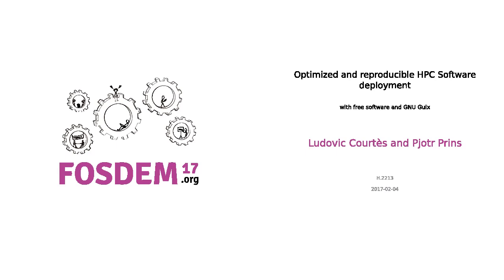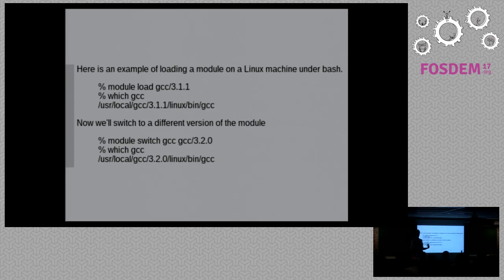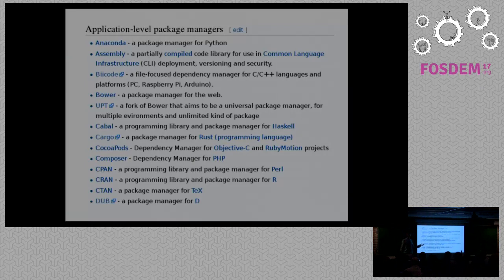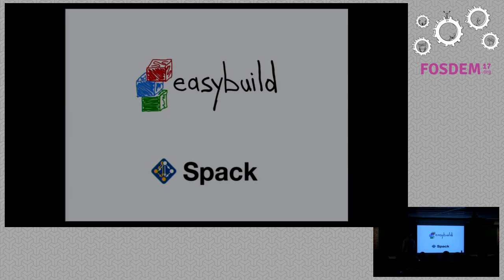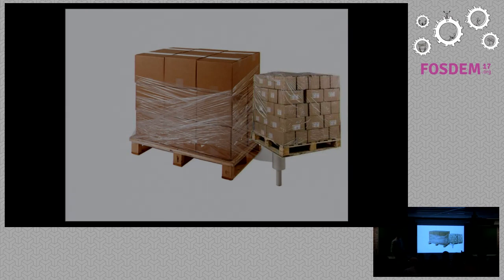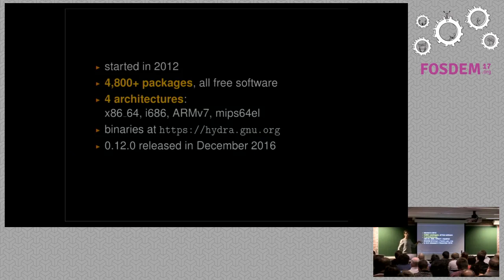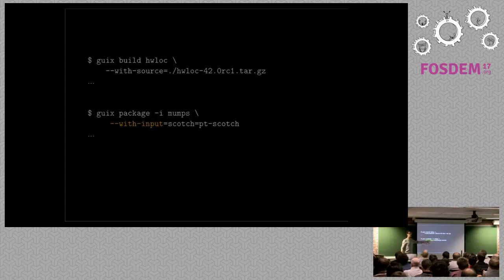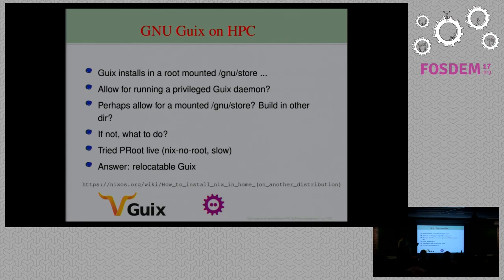Optimized and reproducible HPC Software deployment with free software and GNU Guix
by Ludovic Courtès and Pjotr Prins

HPC computing environment and especially super computing has its bag ofchallenges when it comes to software deployment. As scientists we often do notget root access which means that we either depend on what software isavailable or we build software in a dedicated directory using tools such asBrew, Conda or even from source. Unfortunately these solutions depend onalready installed tools from an underlying distribution, often proprietary ordated compilers, and, for example, modules. Any binary that gets produced,therefore, tends to be totally unique, both in the generated binary and itsset of dependencies. This is bad, both for trouble shooting and for pursuingreproducible science. With GNU Guix we are developing a fully reproduciblefree software stack including all dependencies targeting cross-builds forheterogeneous computing environments, such as the Beacon Intel PHI-basedsupercomputer, without having a requirement for containers. In this talk Iwill describe the challenges we are overcoming and what it will mean for theHPC community to have architecture optimized and fully reproducible buildtargets that can be deployed in a non-root, non-container environment.

Room: H.2213
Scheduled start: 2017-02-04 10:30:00